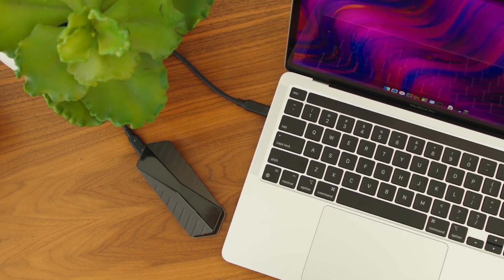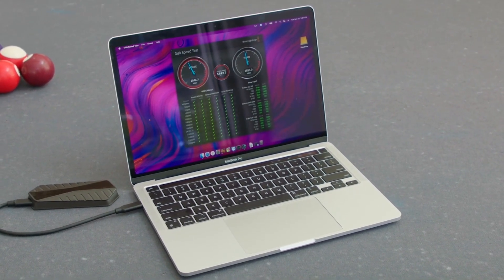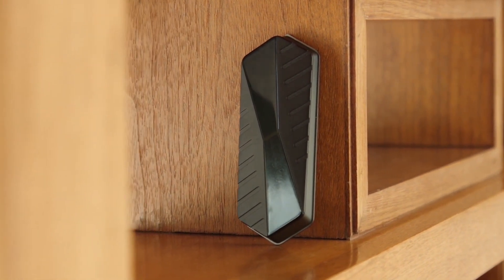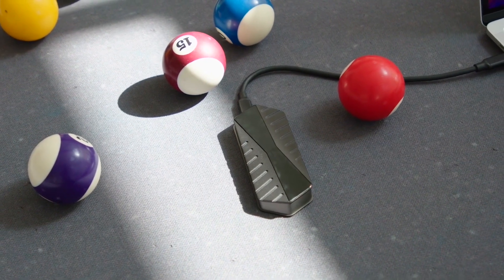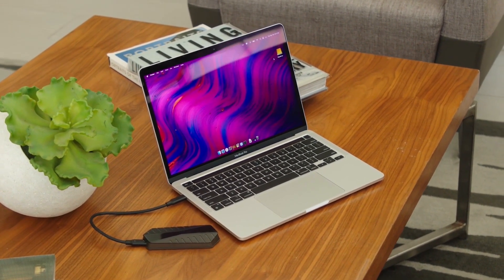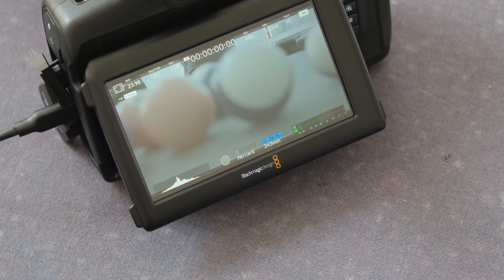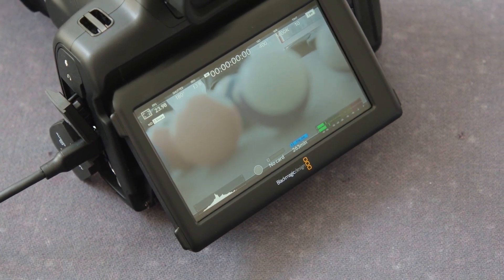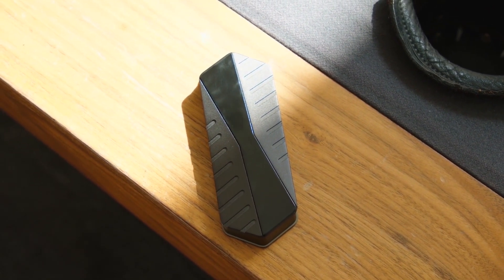GigaDrive Review by The Apple Circle | The fastest external SSD in the world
The latest Thunderbolt 4 and USB4 tech make the most of its 4TB/8TB NVMe M.2 drive to achieve speeds of up to 2,800 MB/s.

✅GigaDrive comes with up to 8TB of storage capacity where you can store all your files, photos videos and never ever think about another extra memory.

✅GigaDrive is powered by Thunderbolt 4 and USB4. This next-generation universal cable connectivity solution allows GigaDrive to hit stable read and write speeds of up to 2,800 MB/s.

✅Be it a simple coffee spilling or an accidental drop, with its IP67 rating and rugged design, your GigaDrive will withstand it all and beyond.

We've tested GigaDrive in extreme conditions — water, dust, and even drops from 10 feet — so you can safely do so too!

Whatever happens, your memories and data are fully safe and intact.